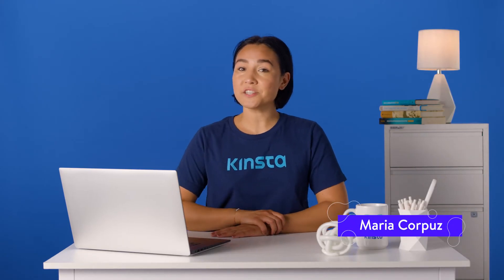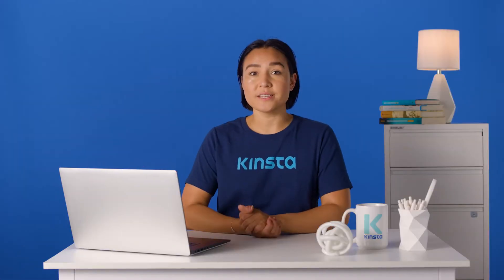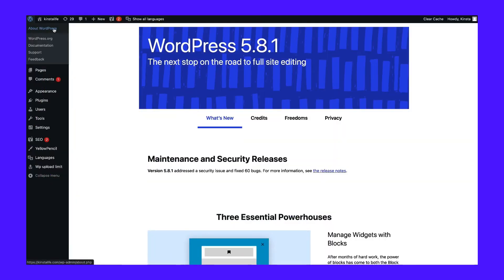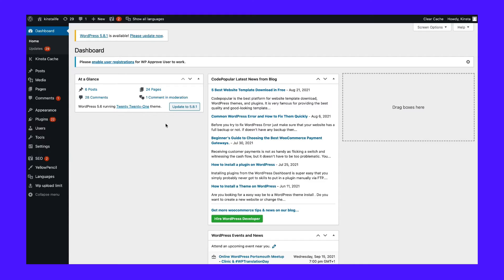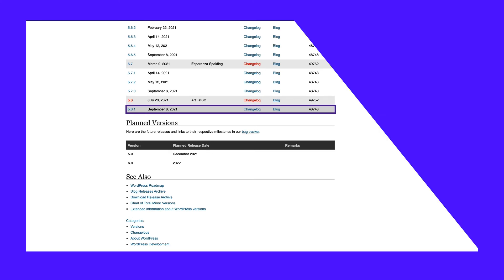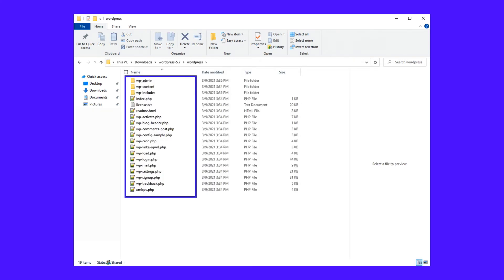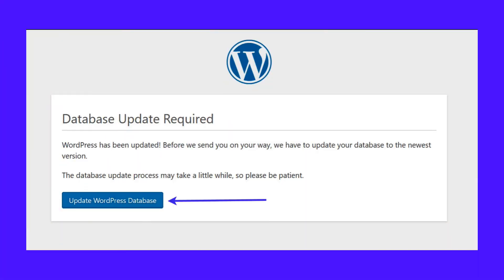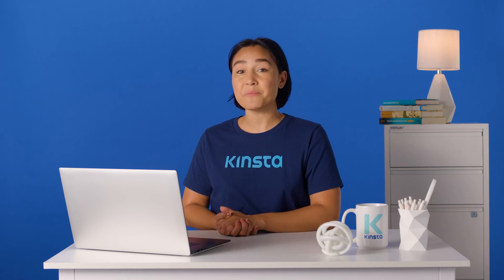How to Find Your Current WordPress Version and Update to the Latest One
Step 1 of updating your WordPress site: learn what version you're running, so you can make sure you have access to the latest features 🚀, performance enhancements ⚡️, and protections. 🔒

WordPress is an ever-evolving software with regularly released new features, security fixes, and maintenance updates. These core updates ensure the safety and efficiency of the WordPress system.

If you’re running a WordPress site, you must update the latest WordPress version to ensure you have the latest features, performance enhancements, and protections.

In this video, we’ll show you how to check your current WordPress version, discuss the latest WordPress version and its features, and guide you on how to update to the latest WordPress version.

🕘Timestamps

0:00 Intro
0:46 How to Check Your Site’s Current WordPress Version
1:20 How to Upgrade to the Latest WordPress Version
1:40 Backup
3:09 WordPress Manual Upgrade
5:49 Upgrade Your WordPress Version With FTP
8:38 Tips for After the WordPress Version Update

📚Resources